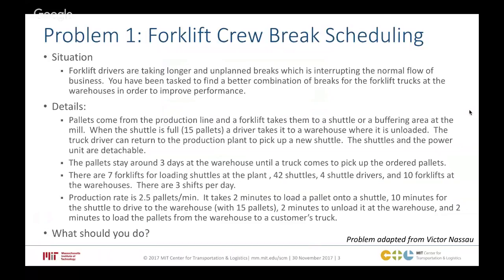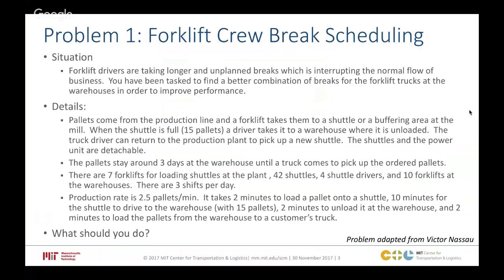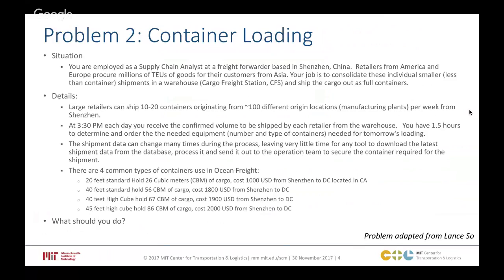SC0x 2017_2 Live Event 3A-MITx MicroMasters in SCM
Problems from Practice